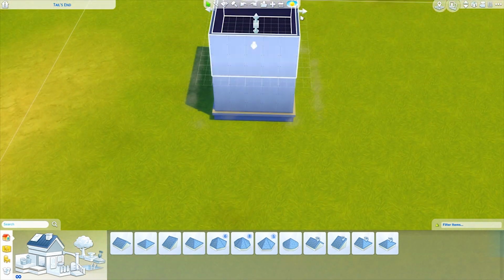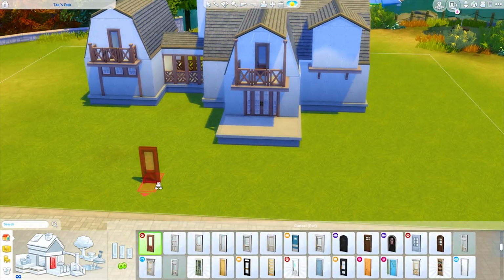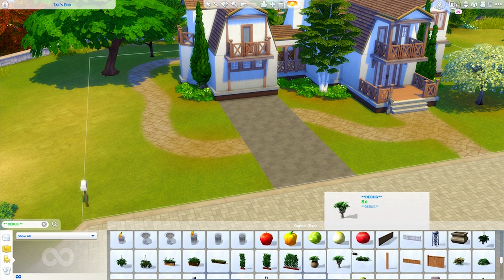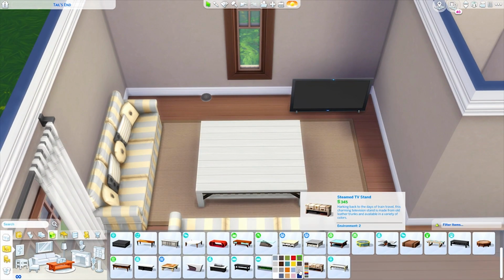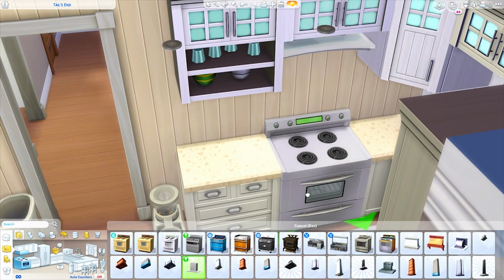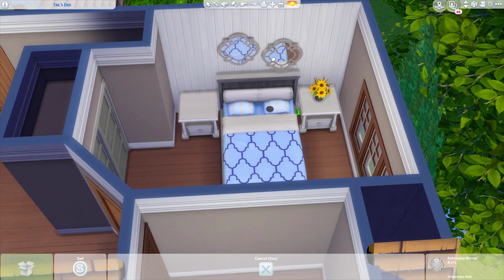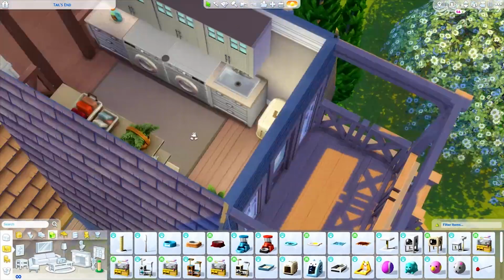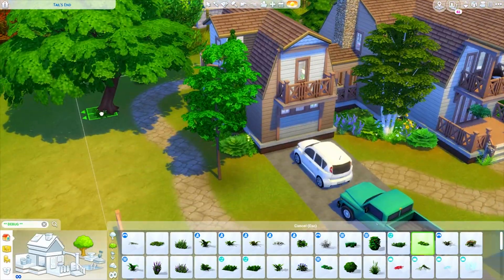New England Family Home // Sims 4 Speed Build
Happy Simming!
~MsGryphi